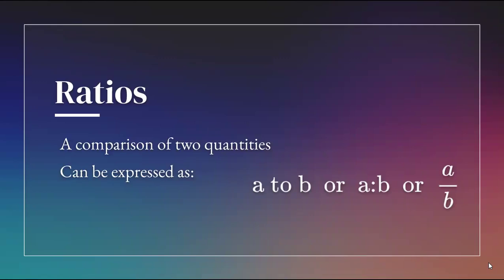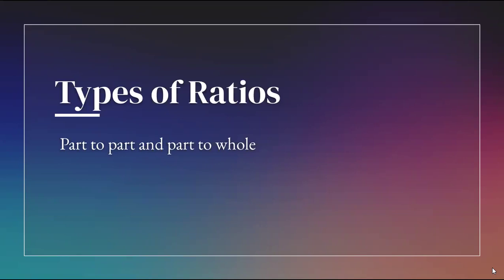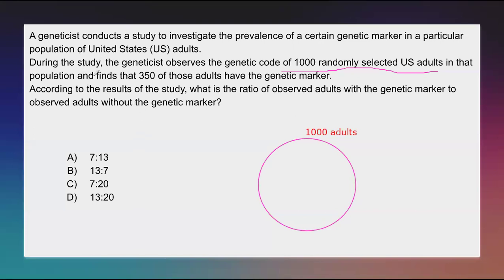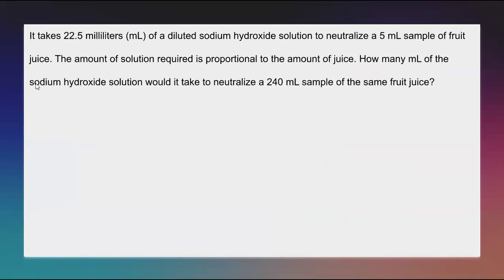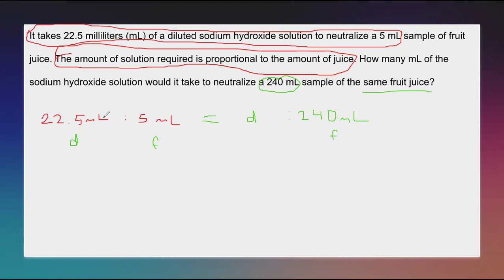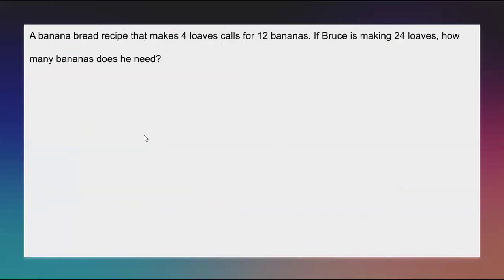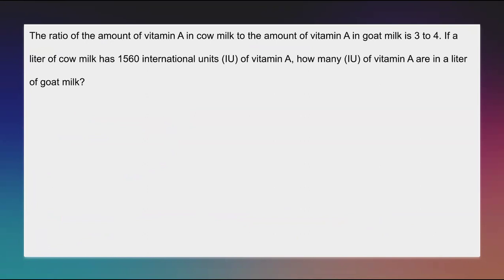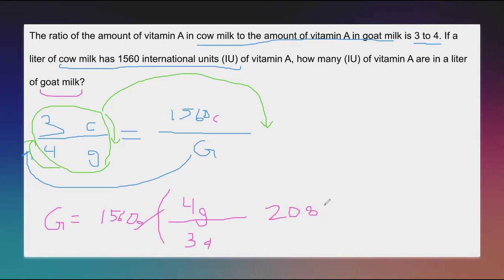Ratios, rates, proportional relationships, and units - SAT Math Bootcamp Lesson 5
Problem-Solving and Data Analysis: Ratios, rates, proportional relationships, and units